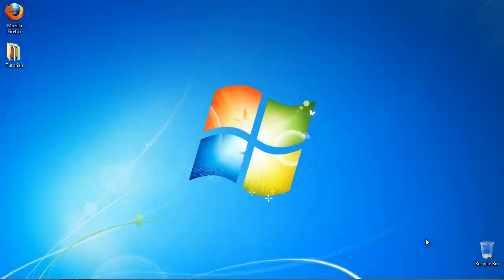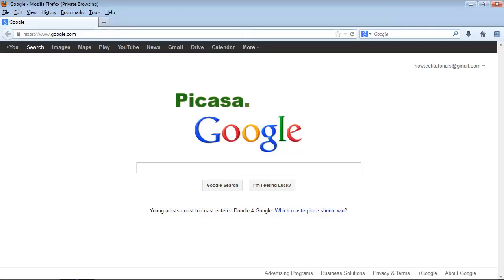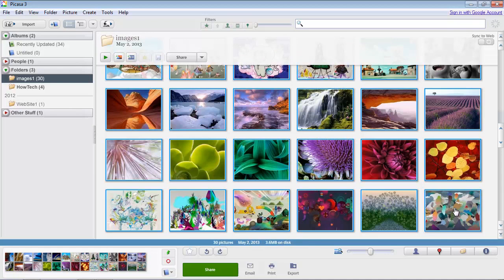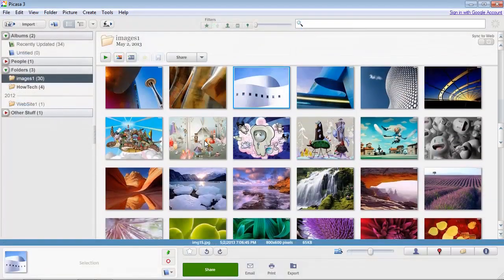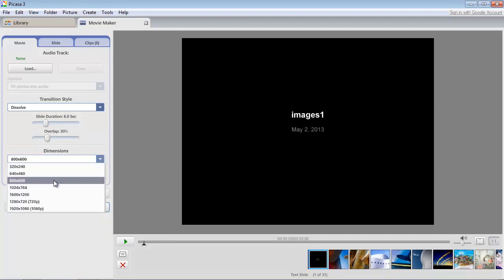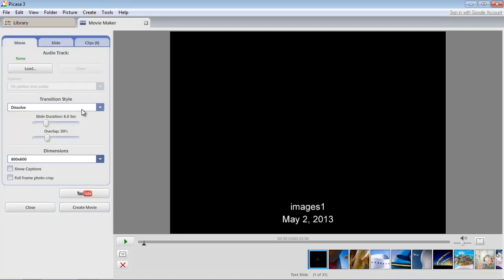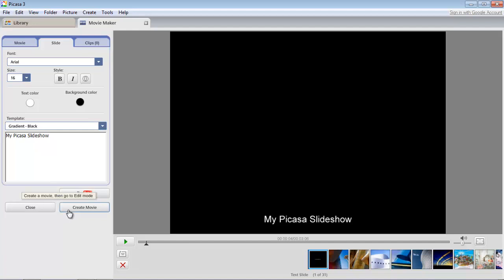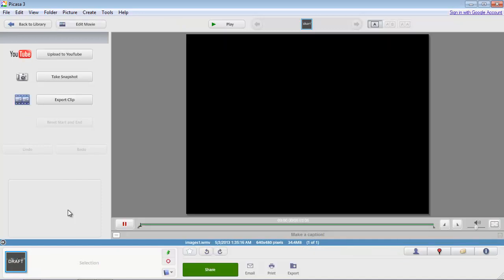How to make a photo slideshow in Picasa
In this tutorial you will learn how to make a photo slideshow in Picasa.

If you didn't do it yet, go and download the software.
Install and run Picasa. It will scan all your folders for pictures.

Step 2.   Go to File -- New album to create your album.
Give it a memorable name, add a place and description, and even add music to it if you want.

Step 3. Select the pictures  that you want and add them to your album.

Step 4.  Click the little green triangle near its name. A slideshow will appear.

Step 5:  Stop the slideshow, then click the "Create Movie Presentation" button.

Step 6:  Picasa prepares your presentation. Choose appropriate timings, effects between the pictures, dimensions of the slides, the title that you want to be displayed in the beginning.
You can preview the effects in real time.

Step 10:  Click "Create movie" to save your slideshow. You can even click the Youtube button to publish it online.

Result: You have now successfully created your photo slideshow in Picasa.